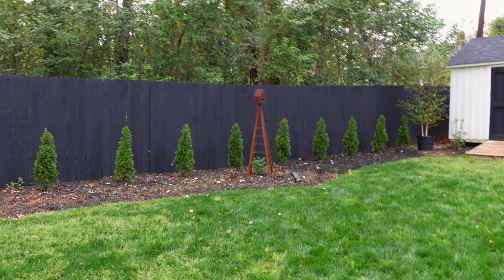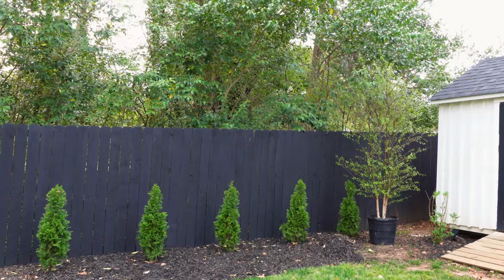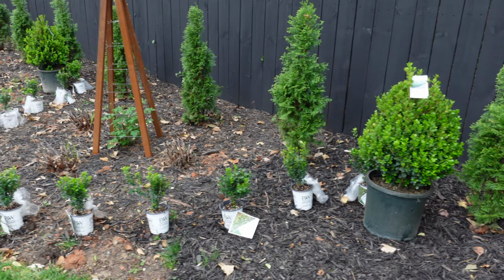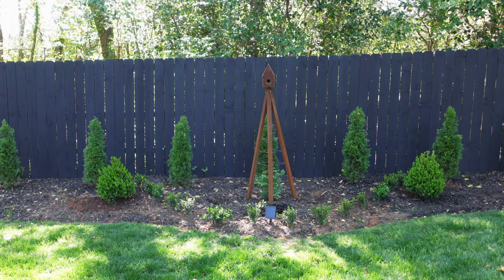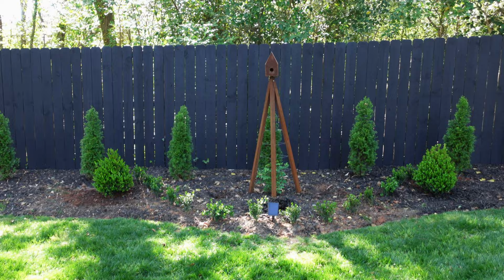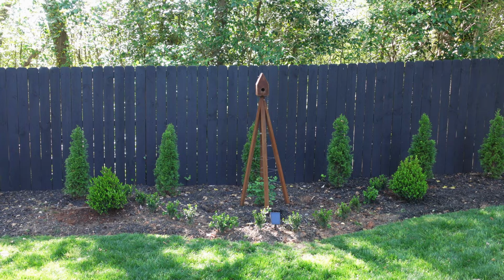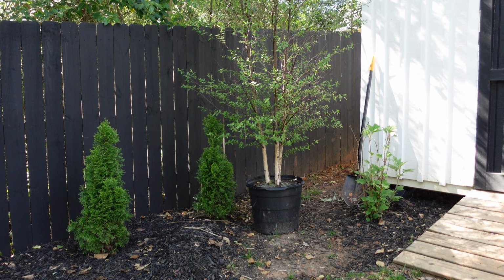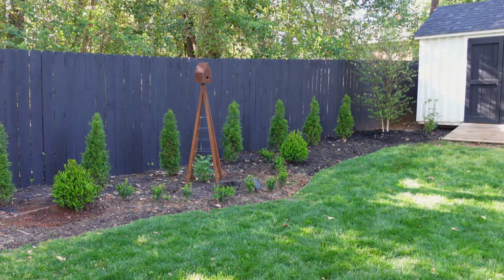Establishing Our Moon Garden - Part 1 - Planting Boxwoods and a Birch Tree | Gardener in Love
Today we are finally establishing our Moon Garden!  We're so excited to take you along the way as we build this garden from the ground up.  We're starting with the foundation by planting a Boxwood hedge and a Birch Tree.

Power Planter Garden Auger Drill Bit (3" x 24")